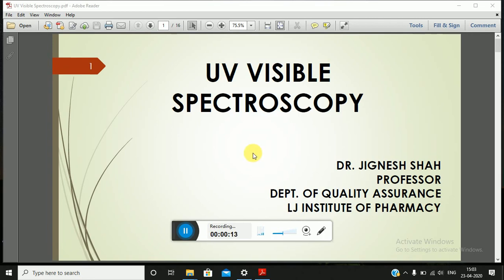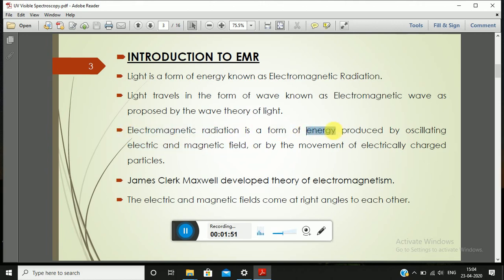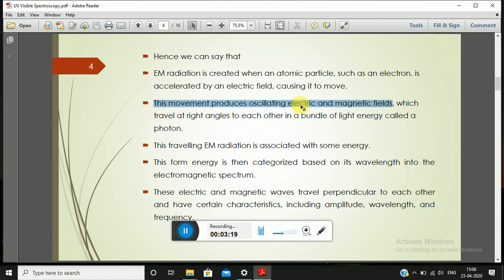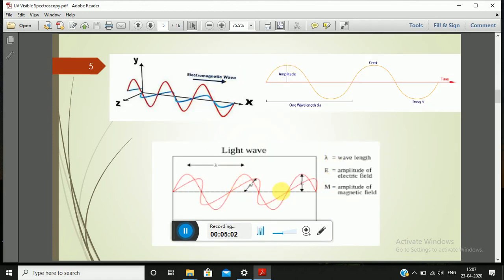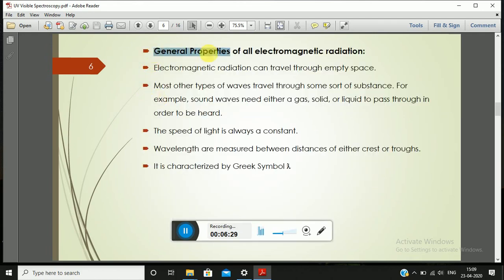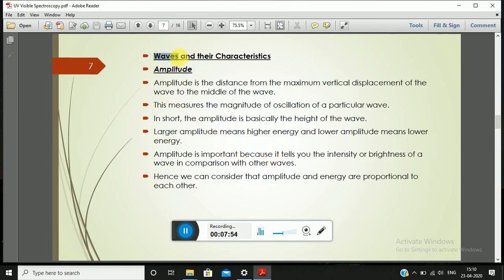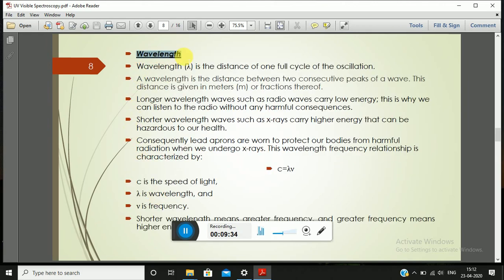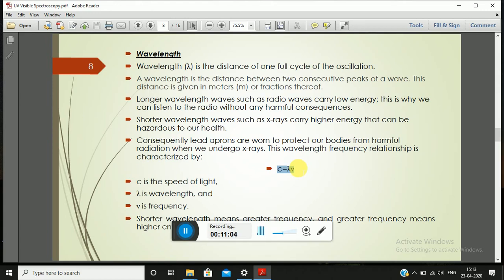UV Visible Spectroscopy by Dr.Jignesh Shah